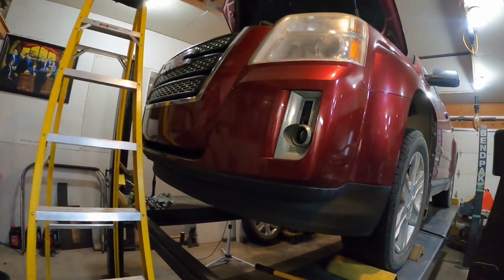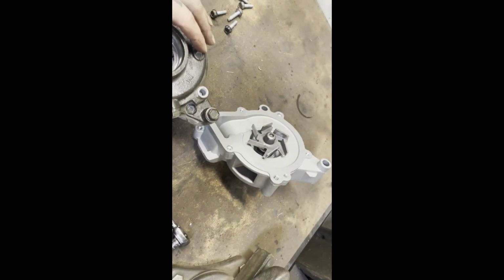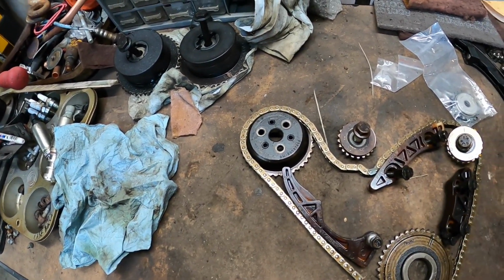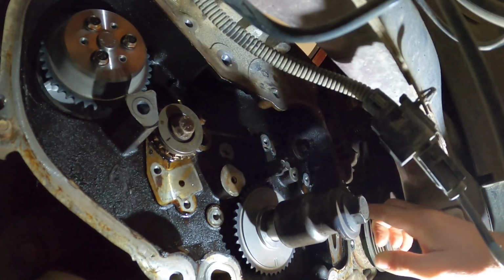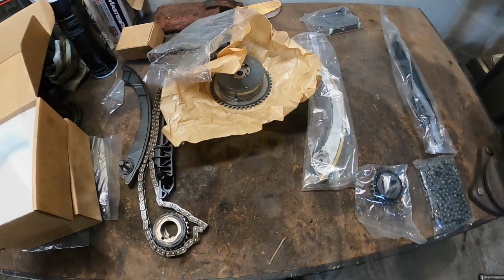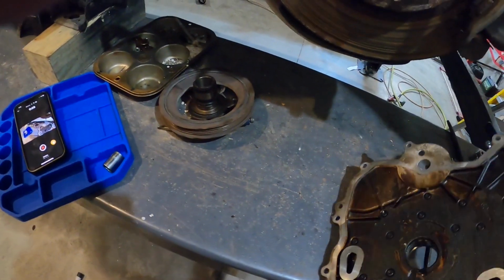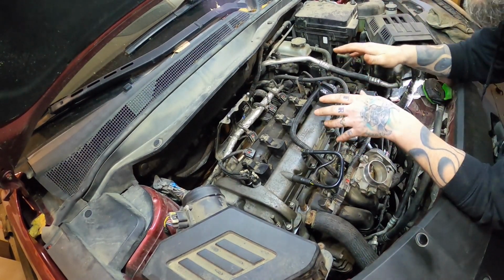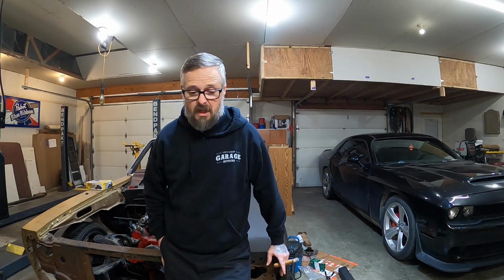Starting 2.4 Ecotec after complete engine rebuild.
we just finished up the rebuild of the 2.4 Ecotec motor and head and get it running.

timing chain set

tensioner bolt

Valve stem seal kit

Felpro head gasket

Rocker arms set

Valve spring compressor tool

Valve lapping tool

valve lapping compound

piston rings

piston ring compressor tool